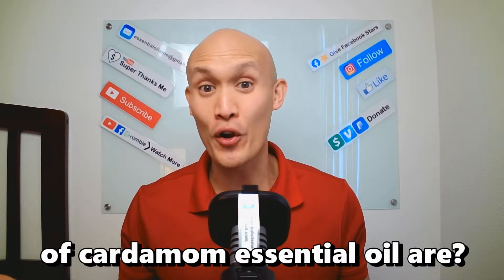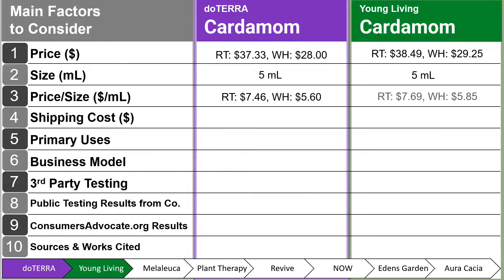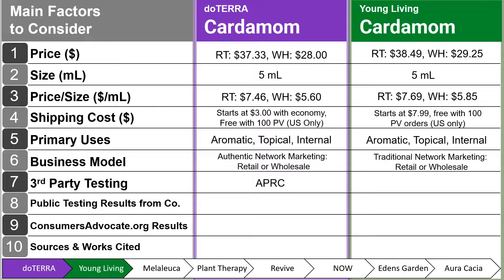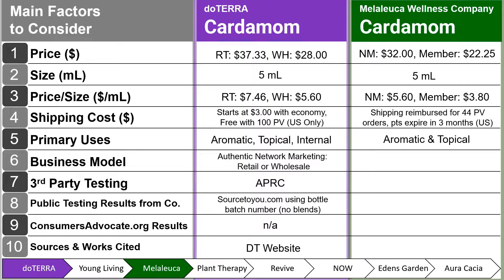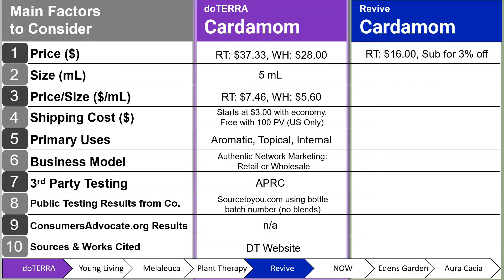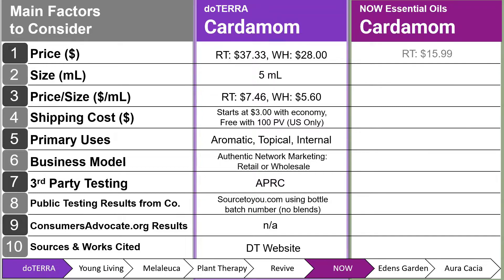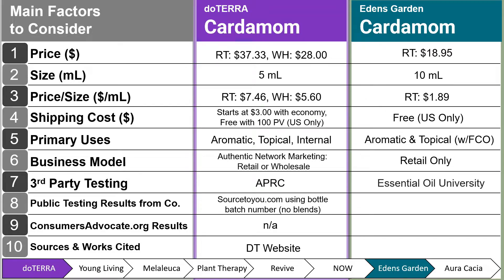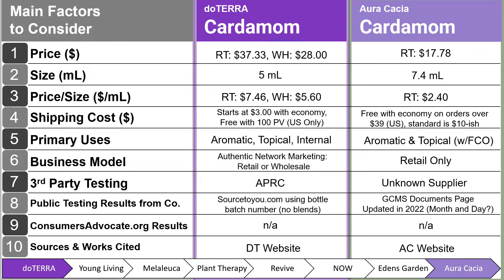Cardamom Essential Oil: doTERRA vs NOW Essential Oils and 6 Others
Timestamps
0:00 Intro
0:18 Cardamom essential oil benefits and uses*
0:48 Top 8 essential oil companies compared to each other*
8:01 Summary*